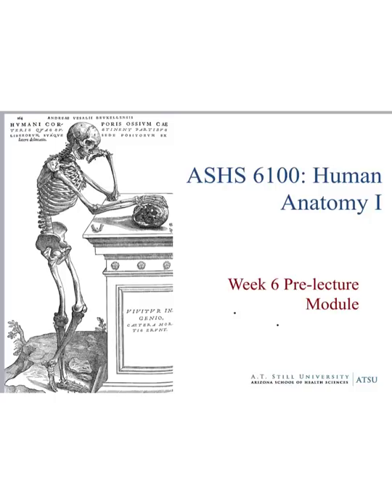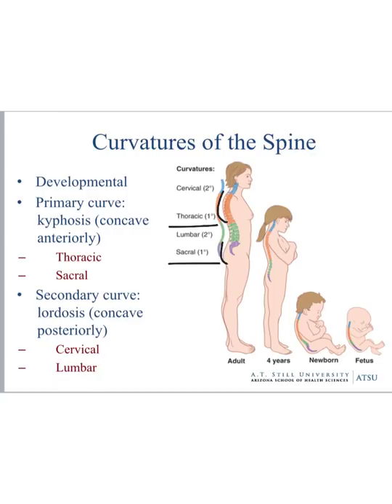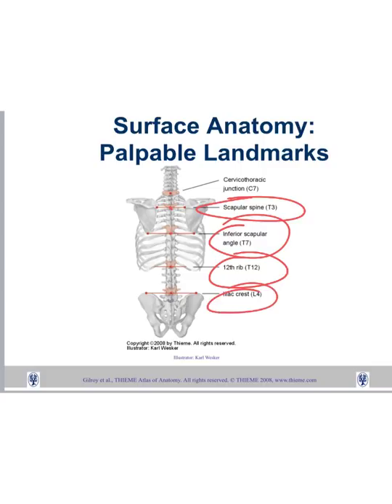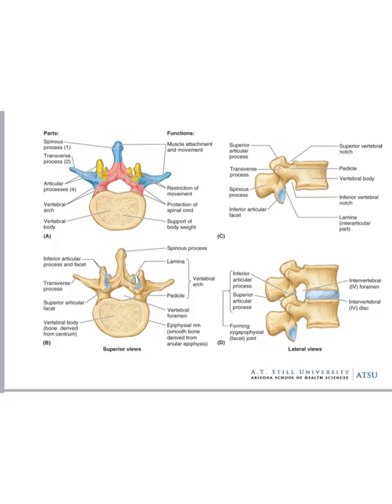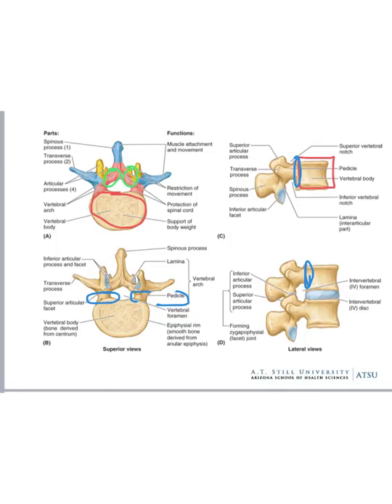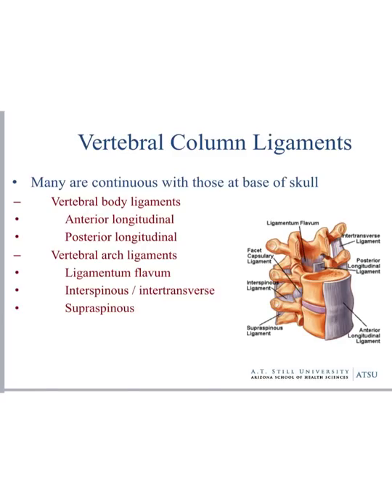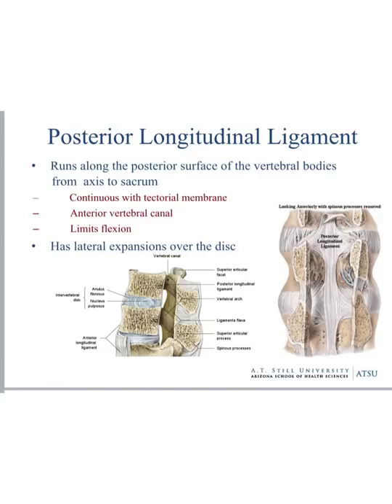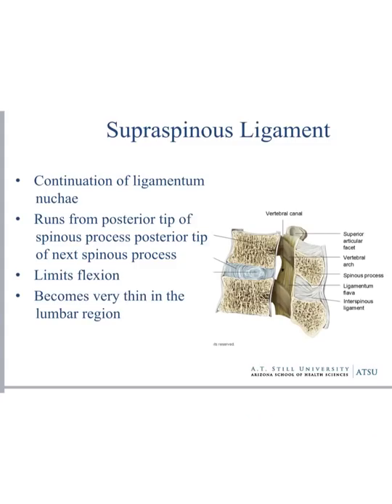Week 7 Pre lecture